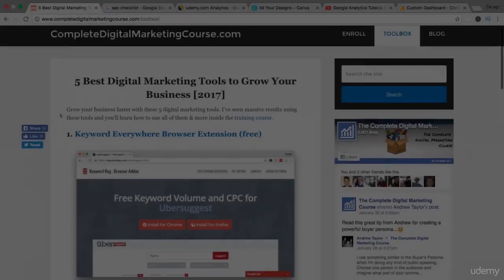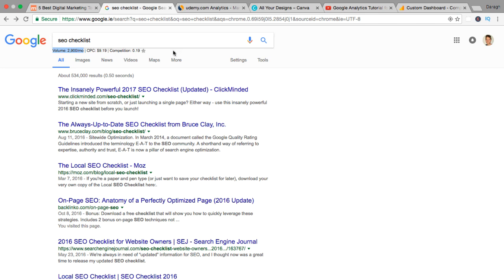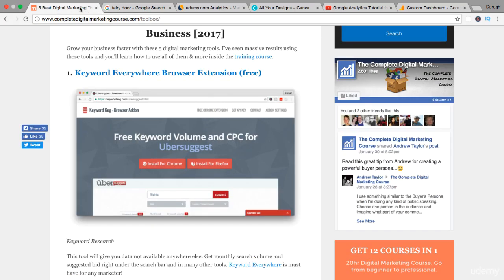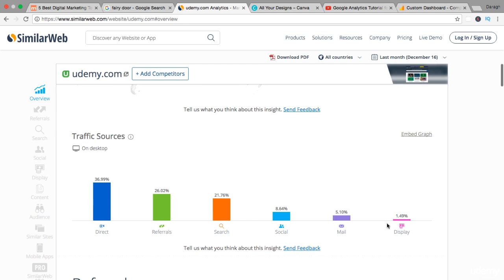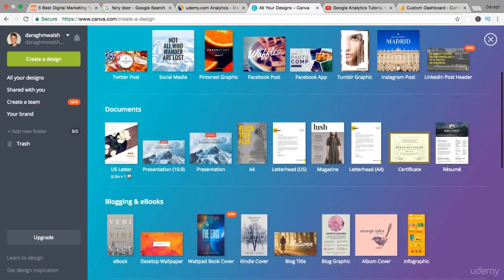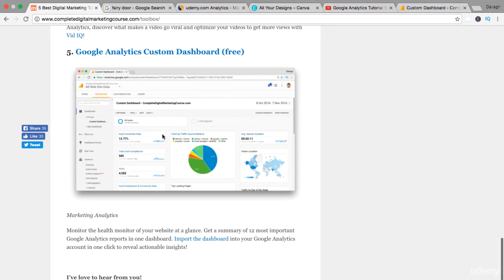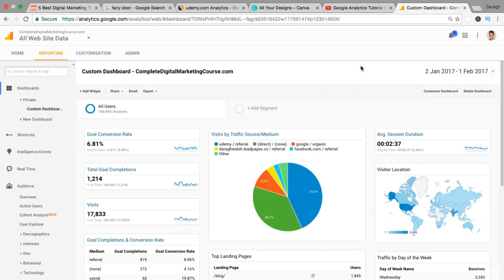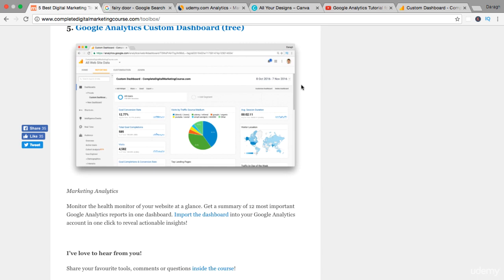5 Best Free Digital Marketing Tools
5 Best Free Digital Marketing Tools
1. In this YouTube video, you will find a comprehensive introduction to a Digital Marketing course. Learn about the fundamentals of digital marketing, including SEO, social media marketing, email marketing, and more. Whether you're a beginner looking to start a career in digital marketing or a professional seeking to enhance your skills, this course will provide you with valuable insights and knowledge.

2. Discover the essentials of digital marketing in this informative YouTube video introducing a Digital Marketing course. From understanding SEO strategies to mastering social media marketing techniques, this course covers a wide range of topics to help you succeed in the digital landscape. Whether you're a business owner or a marketing enthusiast, this course is designed to equip you with the necessary skills to thrive in the digital world.

3. Dive into the world of digital marketing with this engaging YouTube video that serves as an introduction to a Digital Marketing course. Explore the key concepts and tools used in digital marketing, and learn how to create effective marketing campaigns that drive results. Whether you're interested in expanding your knowledge or starting a career in digital marketing, this course will provide you with the foundation you need to succeed in the competitive online market.